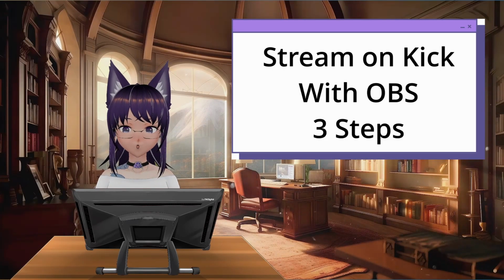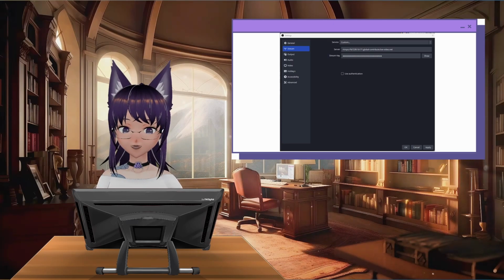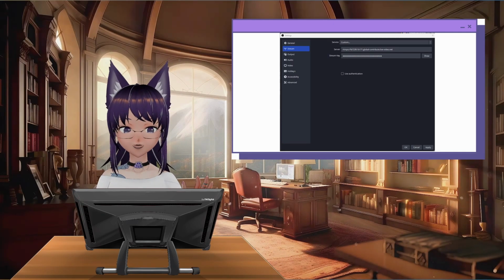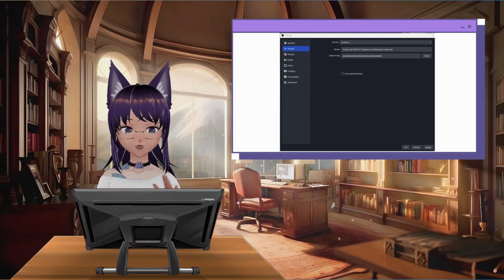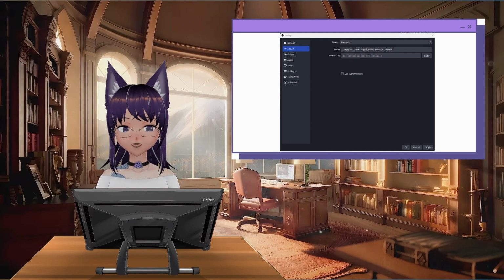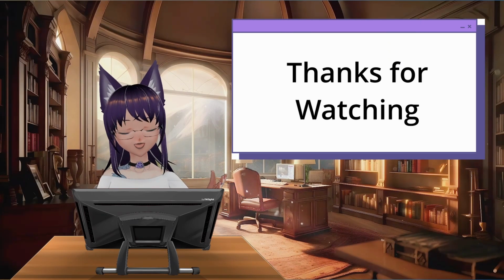3 Easy Steps: Streaming on Kick with OBS Studio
In this short video I will show you in three simple steps how to set up OBS Studio to stream on kick.com

Twitch has been involved in many controversy in the streamer and content creator world. Now even xQc is joining Kick for a 100 million dollar deal. So should you make the move over to Kick or should you stay on Twitch?

I can't tell you that but if you want to try out streaming on Kick, I will show you how to set up your OBS Studio to stream on Kick so you can keep all your other settings and overlays.

*Computer Specs*
➡️ AMD RX6900XT
➡️ Windows 10
➡️ Valve Index
➡️ Vive Trackers